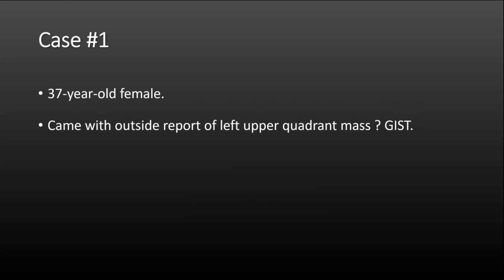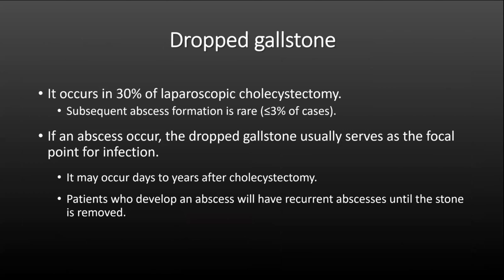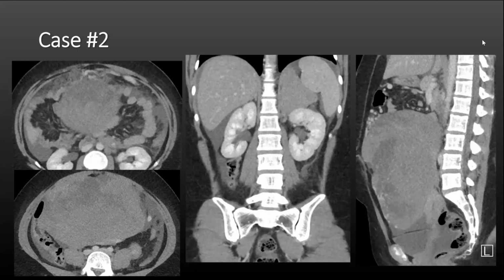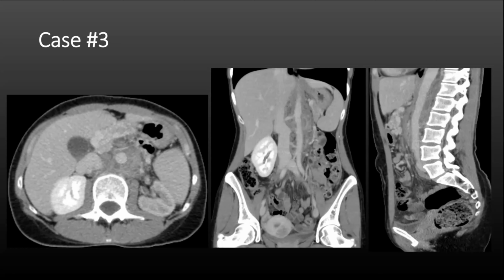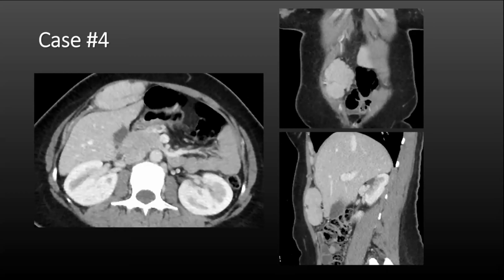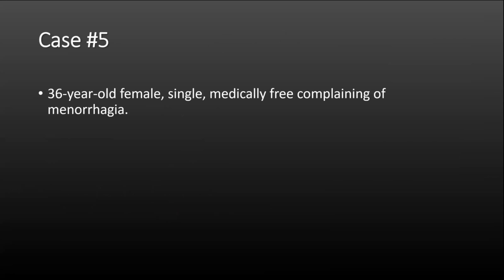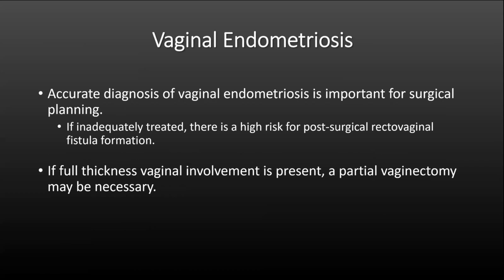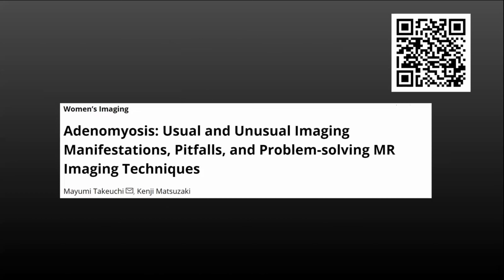11th Body Imaging Meeting, Cases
Presented by: Dr. Ahmed Al duraihim